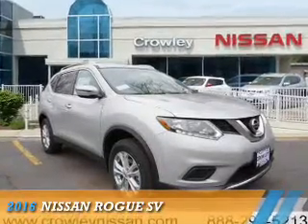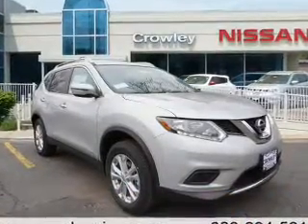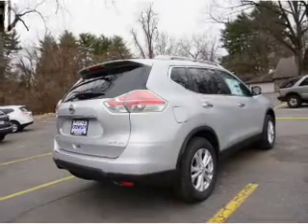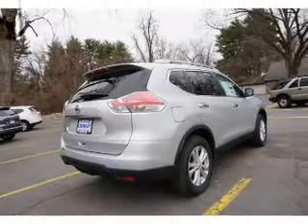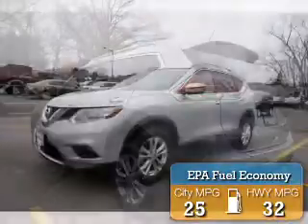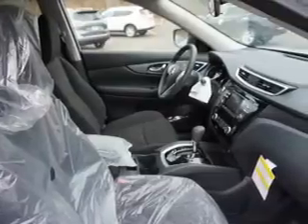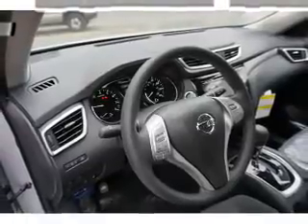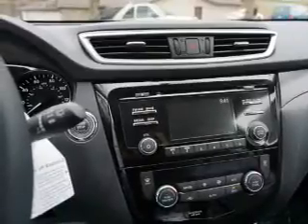2016 Nissan Rogue 16N0471 - Bristol CT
Year: 2016
Make: Nissan
Model: Rogue
Trim: SV
Engine: 2.5 liter 4 Cylindercylinder AWD
Transmission: CVT
Color: Silver
Mileage: 7
Address:
VIN:KNMAT2MVXGP650288